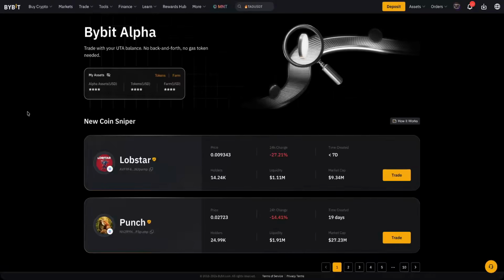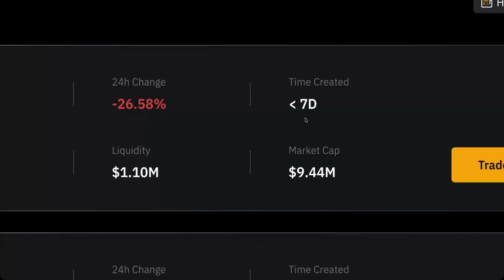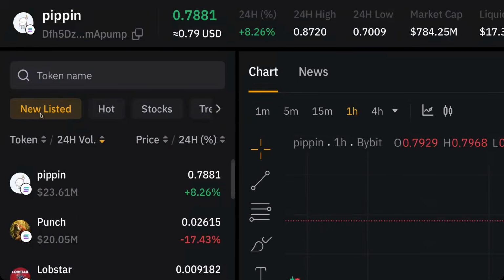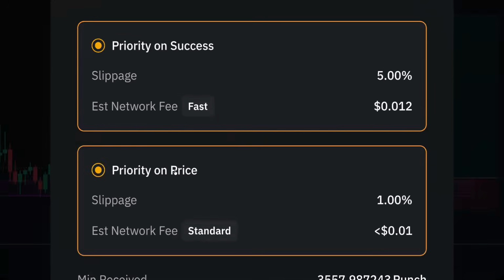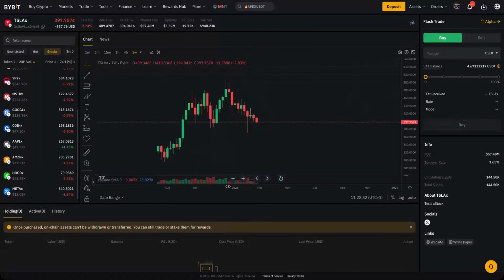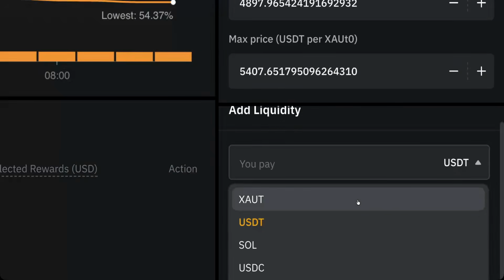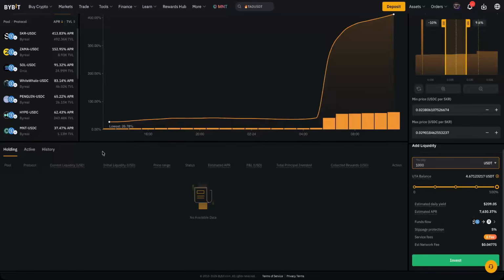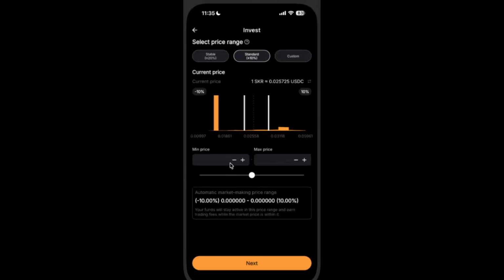Bybit Alpha Tutorial (How to Trade on Bybit Alpha Step-By-Step)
What is Bybit Alpha? | Access On-Chain DeFi Directly from Your Bybit UTA
Bybit Alpha is a powerful feature within the Bybit Unified Trading Account (UTA) that allows users to access on-chain, decentralized (DeFi) trading opportunities directly from their centralized exchange account.

Instead of managing external wallets, holding gas tokens, or navigating complex blockchain interfaces, Bybit Alpha acts as a seamless bridge between centralized and decentralized finance.

With Bybit Alpha, you can:

• Access early on-chain trading opportunities
• Participate in decentralized markets directly from your Bybit account
• Avoid manual wallet connections and gas management
• Trade more efficiently within a unified system

This feature simplifies DeFi participation while maintaining the convenience and structure of a centralized trading environment.

If you’re looking to explore on-chain opportunities without the technical friction, this video breaks down how Bybit Alpha works and how you can use it inside your Bybit Unified Trading Account.

Make sure to watch till the end for a full walkthrough and practical insights.